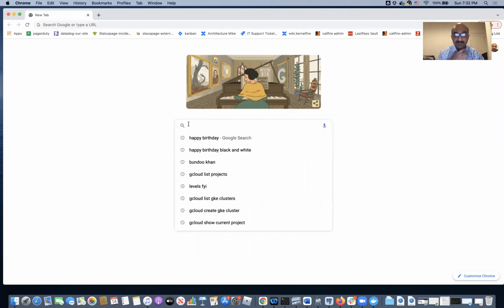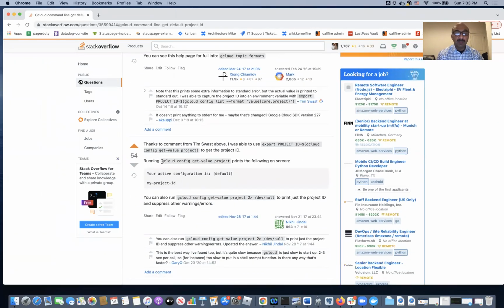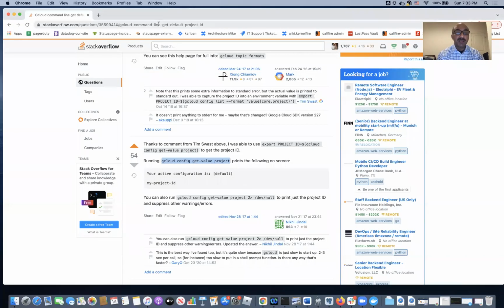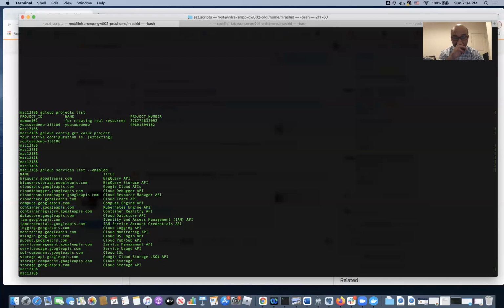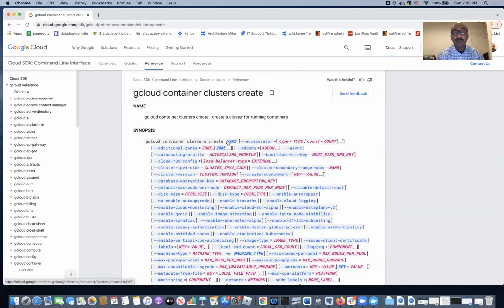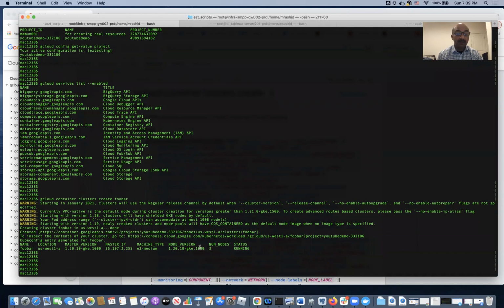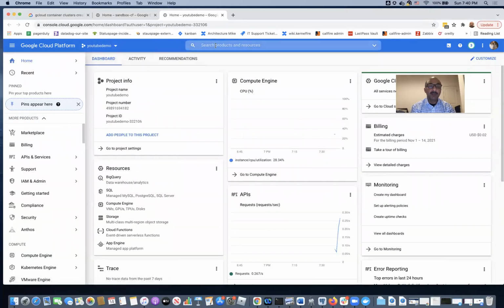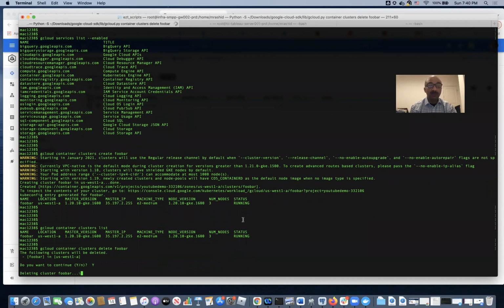How to create a Kubernete Cluster in Google Cloud GCP from Command Line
Command I used in this video:
gcloud projects list
gcloud config get-value project
gcloud services list --enabled
gcloud container clusters create foobar
gcloud container clusters list
gcloud container clusters delete foobar